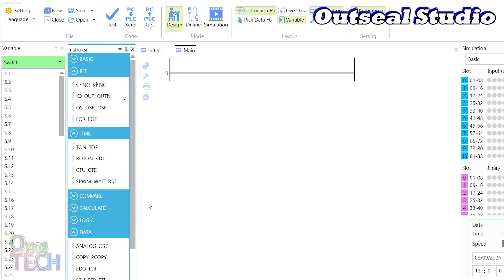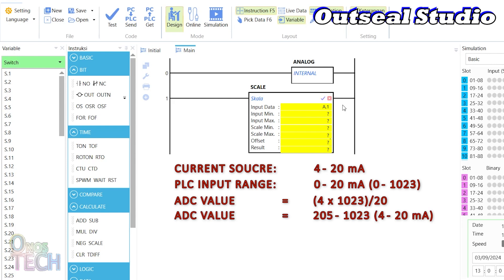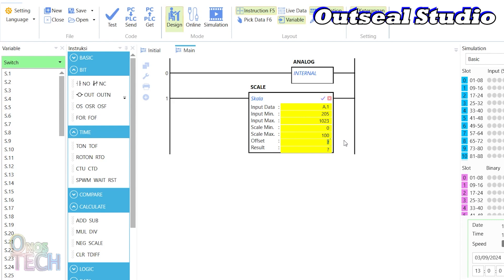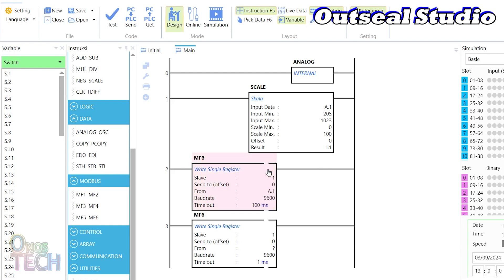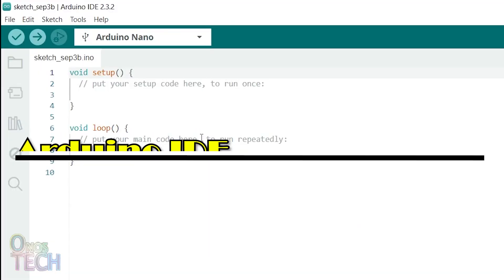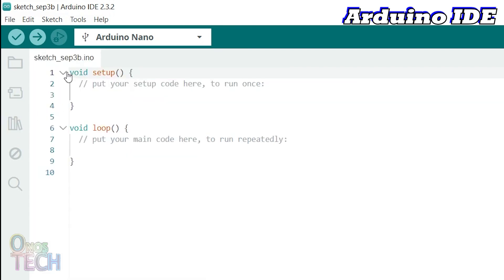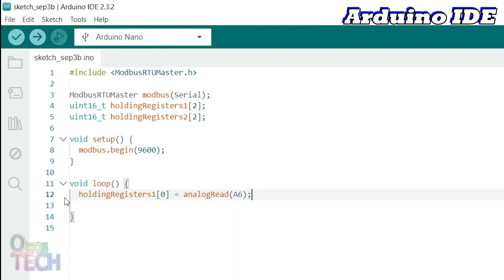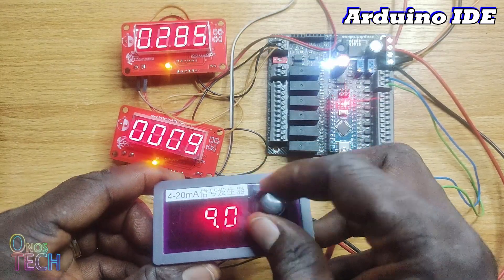#8 Industrial 4 20mA Modbus 7 Segment Display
The Arduino Nano PLC is programmed as the Modbus RTU master/client to read the analog 4-20 mA input and display the values on Modbus RTU slave 4-digit 7-Segment displays.  The raw analog input was scaled to between 4 - 20 mA. The Outseal Modbus Master instruction MF6 was used in the Arduino Nano PLC to send the data to the Modbus RTU 4-digit 7-segment module. The corresponding program was demonstrated with the Arduino IDE.

The Arduino Nano PLC built by J R Electrokits is based on the open-source hardware Outseal PLC Nano, an Outseal automation technology brand.

Modbus Display 0:23
Analog Input 01:35
Outseal Studio  01:57
Arduino IDE 03:43

Support videos on this channel when you buy products from AliExpress using the below link(s).
1. Arduino Nano V3.0
2. Terminal Adapter Board For Arduino Nano
3. TTL to RS485 485 Converter Module
4. 4-20mA Current Signal Source
5. Power Supply